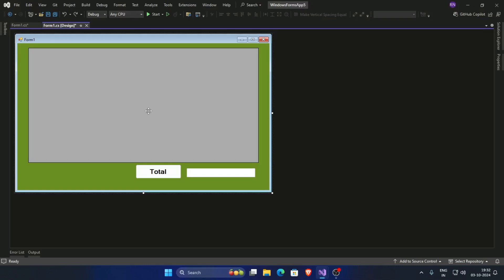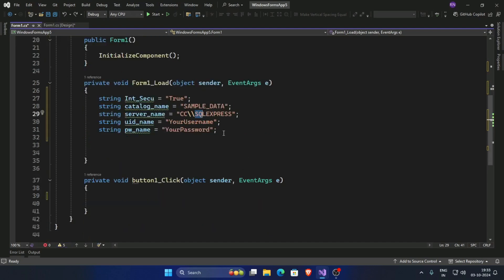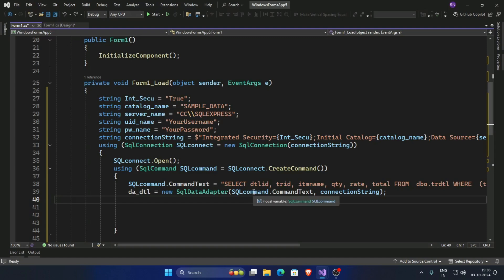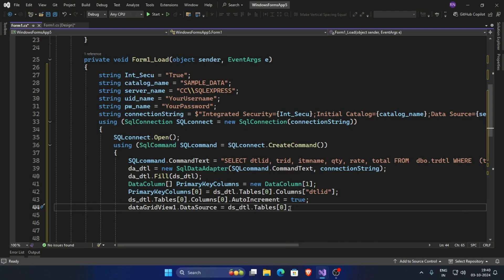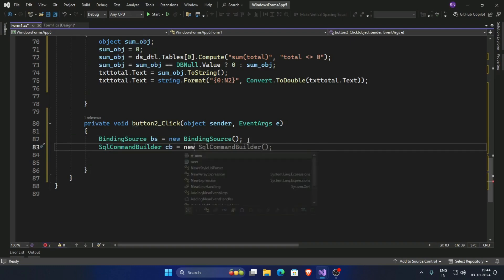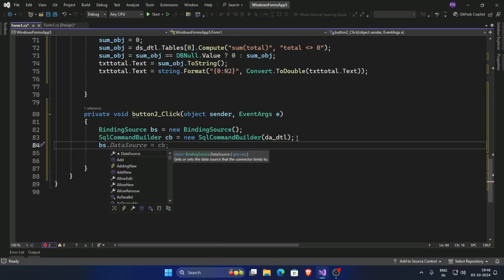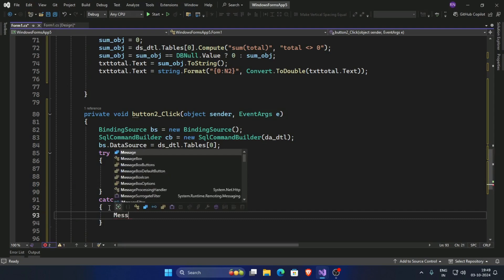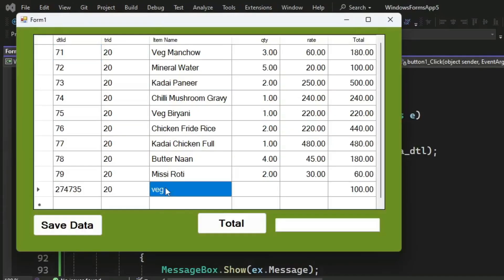DataGridView Save And Update Data on Database C#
How to  Save And Update DataDataGridView  on Database C#

C# Save and Update Multiple Rows of Datagridview Using One Button click